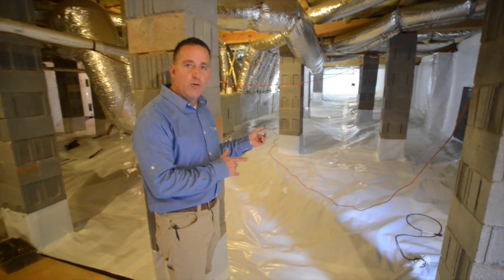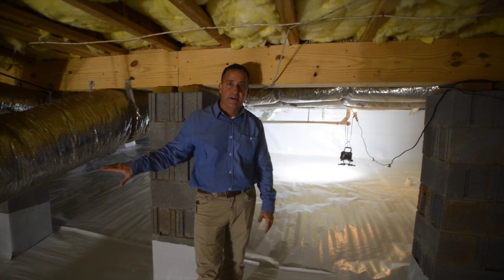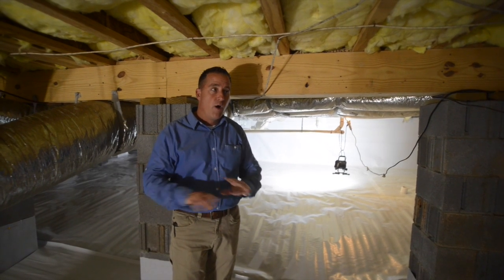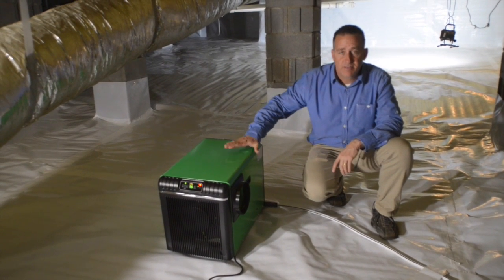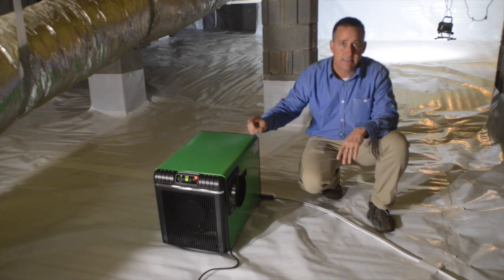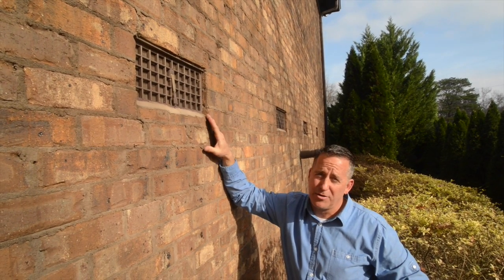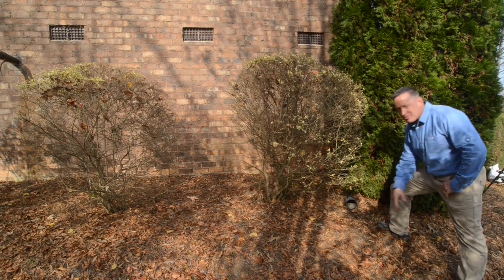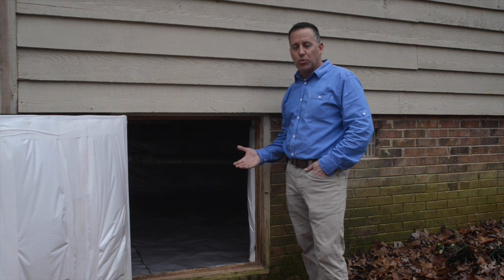AquaTech Professional Waterproofing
This video is about AquaTech Professional Waterproofing